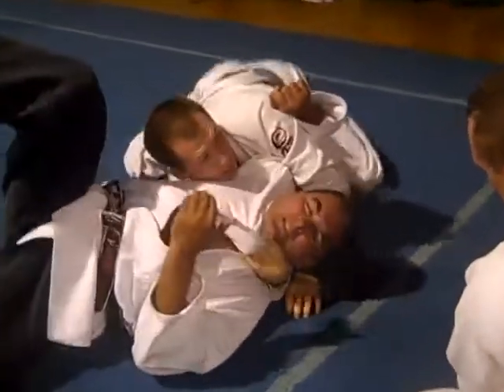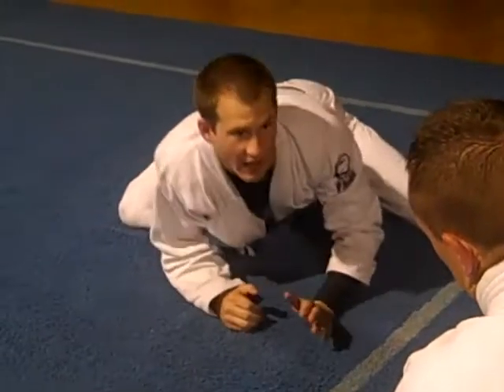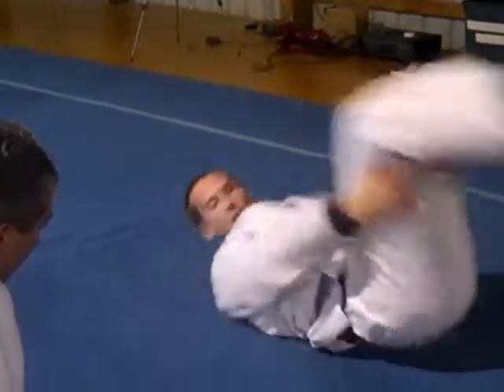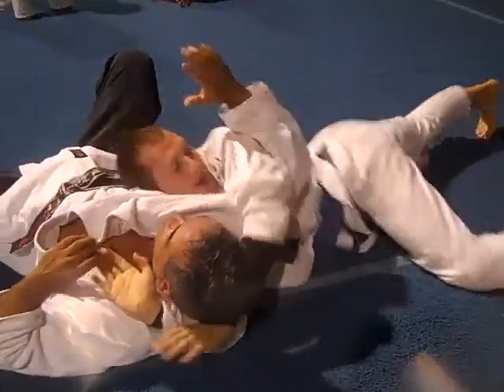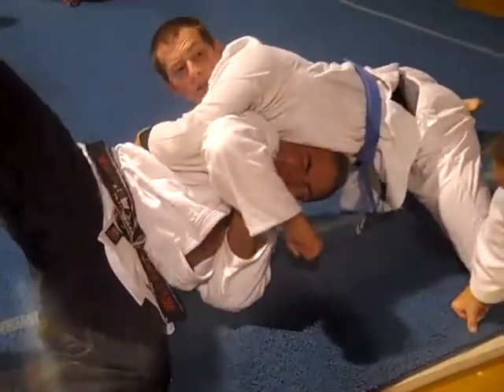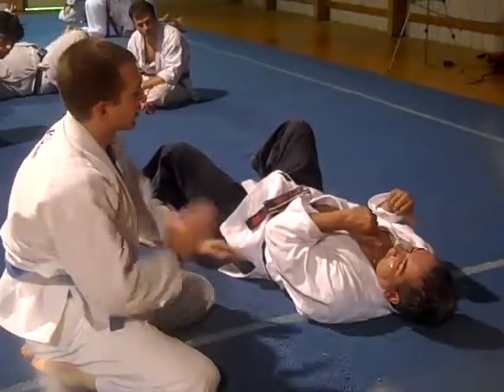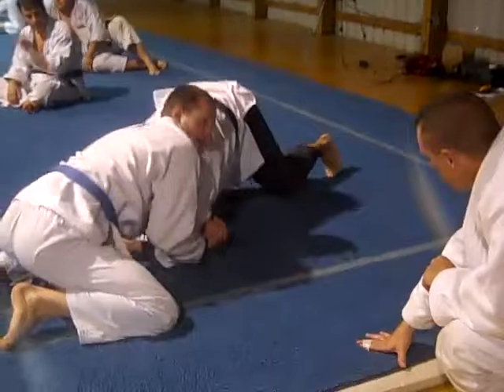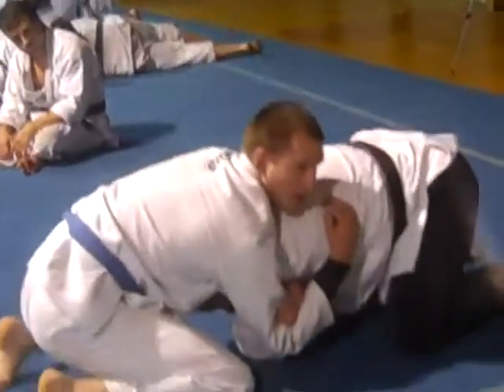east West Karate Camp 2010